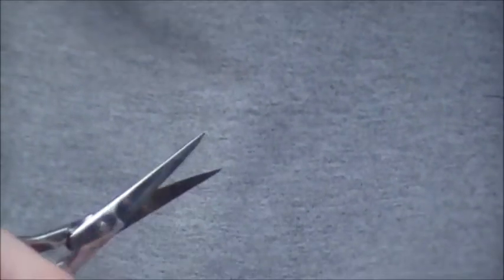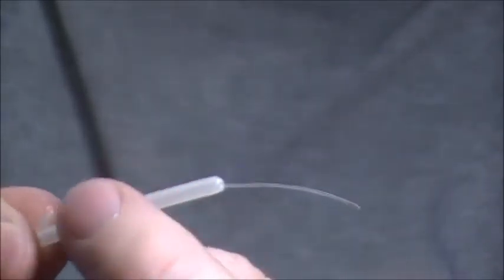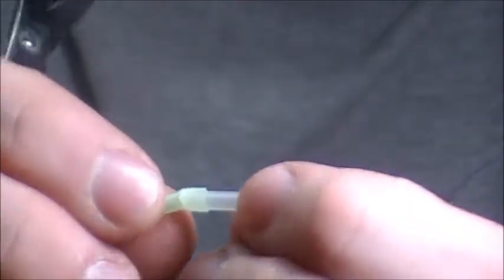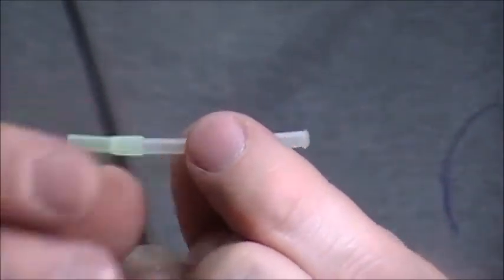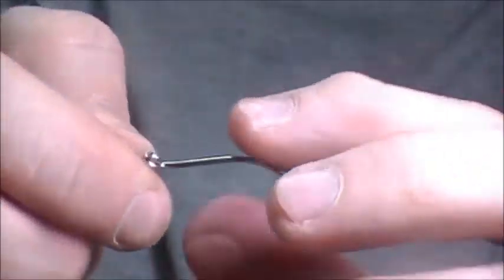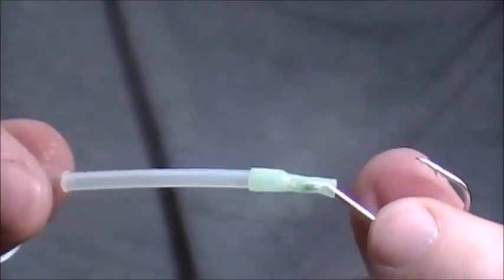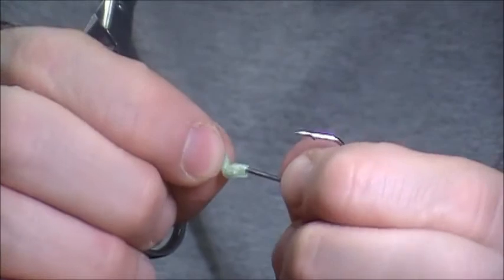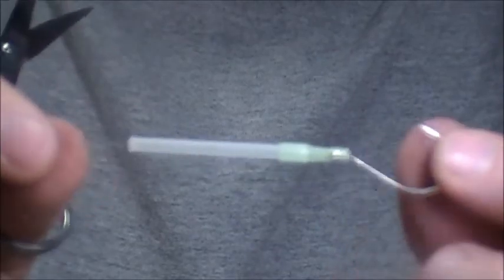rigging a tube fly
A quick an easy way to see how to rig a tube fly for fishing.